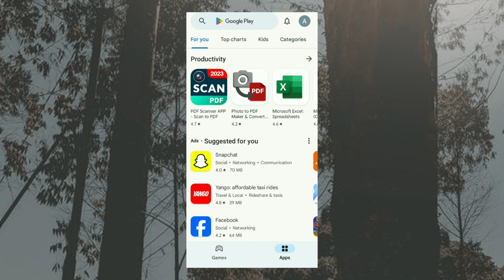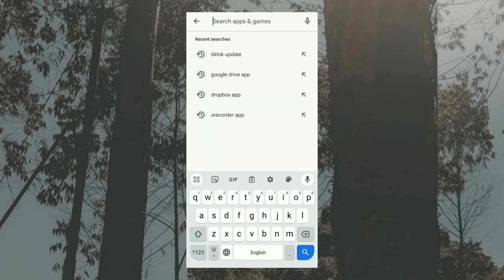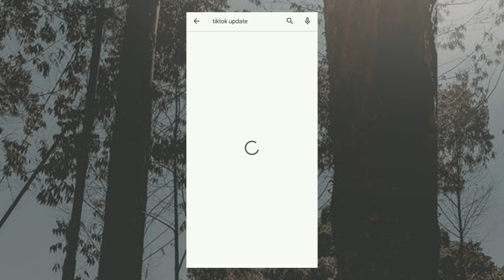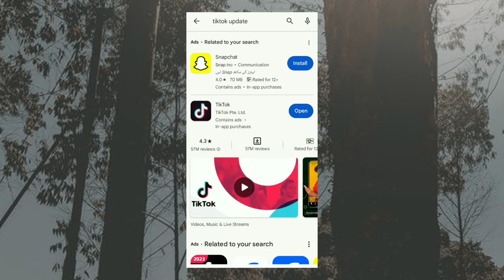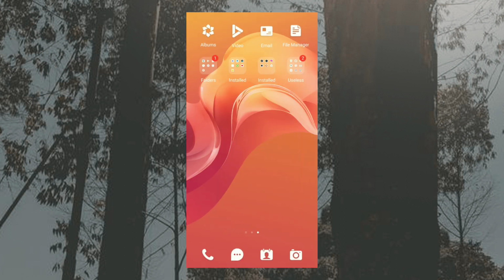How to Update TikTok on Android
Learn How to Update TikTok on Android - Step-by-Step Guide

 Are you struggling to update your TikTok app on your Android device? Don't worry; we've got you covered! In this video, we will guide you through the step-by-step process of updating TikTok on Android. Whether you're a new user or an experienced one, our tutorial will help you stay up-to-date with the latest features and bug fixes. We'll cover everything from finding the app in the Google Play Store to troubleshooting common issues. So, sit back, relax, and let us show you how to update TikTok on Android!

Queries Solved:
1. How to update TikTok on Android
2. Step-by-step guide to update TikTok on Android
3. Troubleshooting common issues while updating TikTok on Android